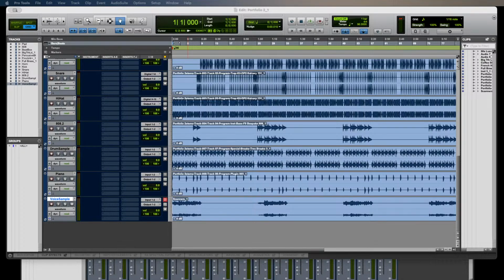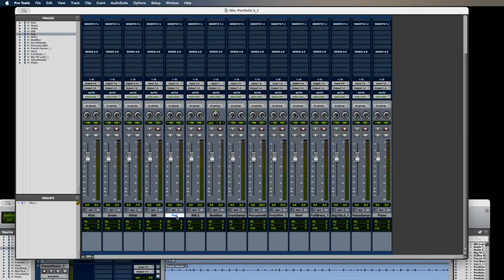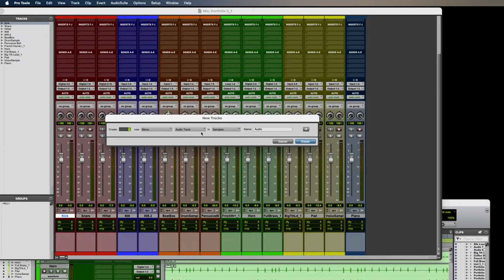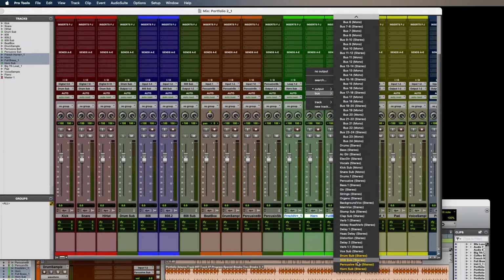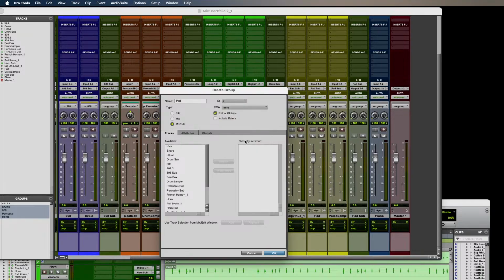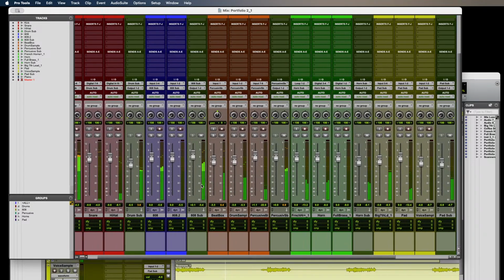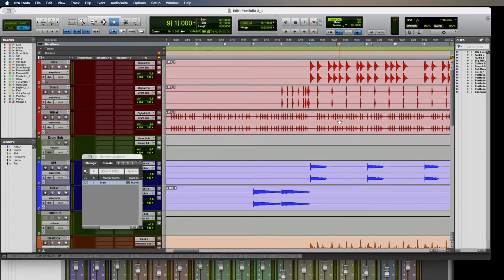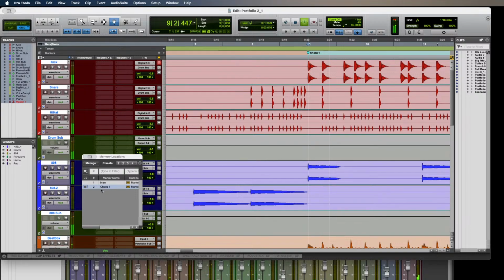Pro Tools Mix Prep